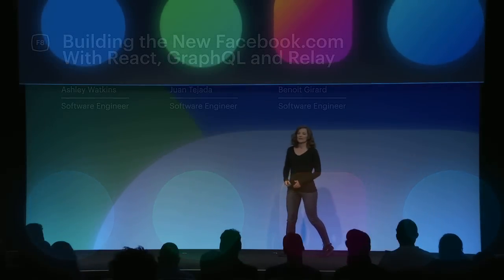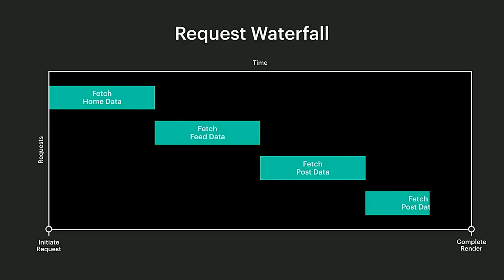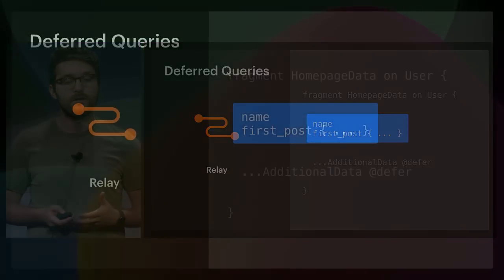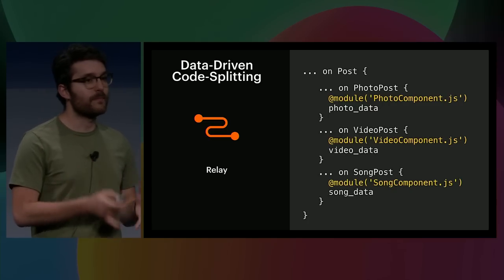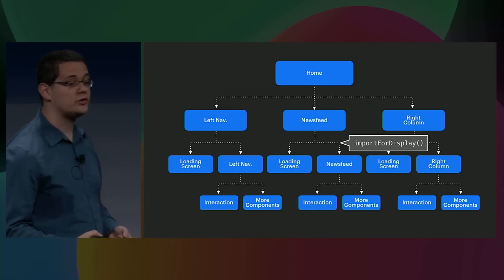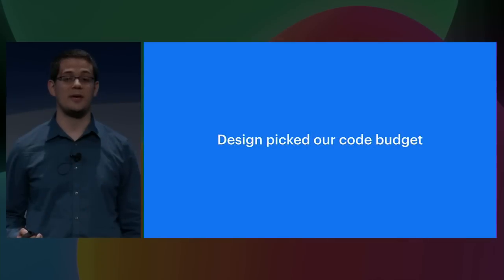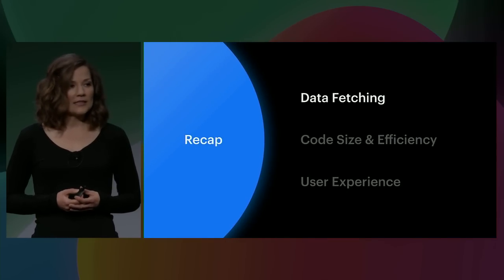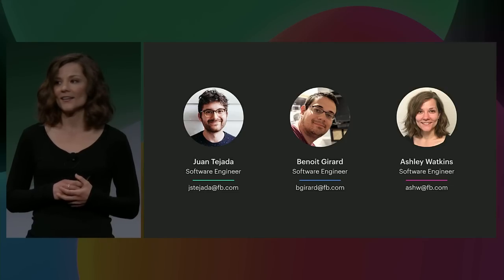F8 2019: Building the New Facebook.com with React, GraphQL and Relay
Open source projects like React, GraphQL and Relay are powering more and more Facebook services. In this session, we'll discuss how we use the latest features of these technologies, like React Suspense, to help deliver a high quality, modern web experience at Facebook.